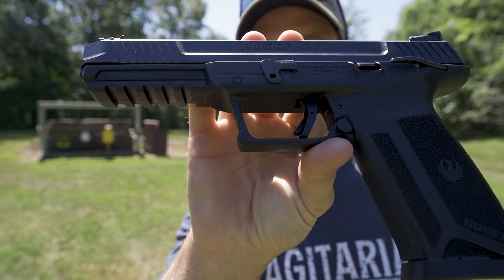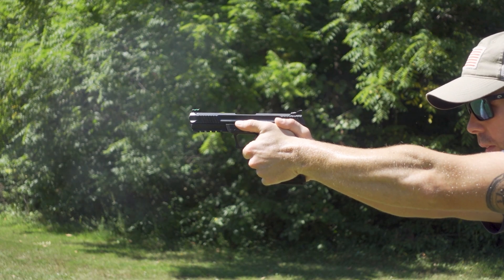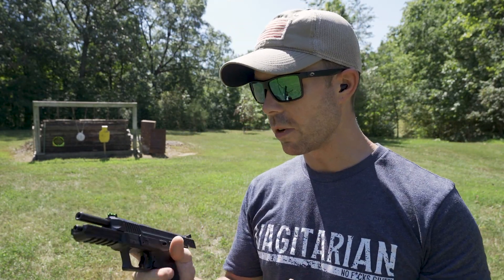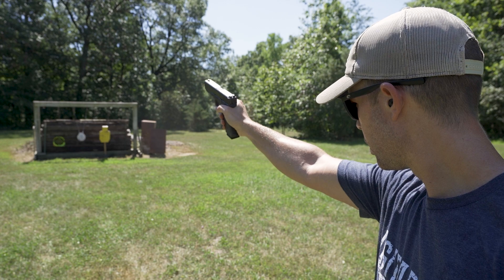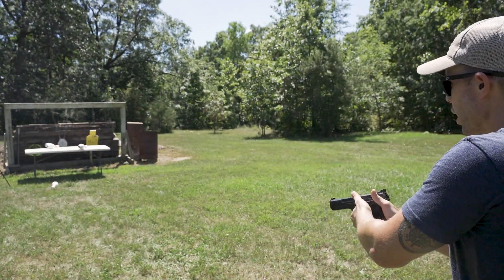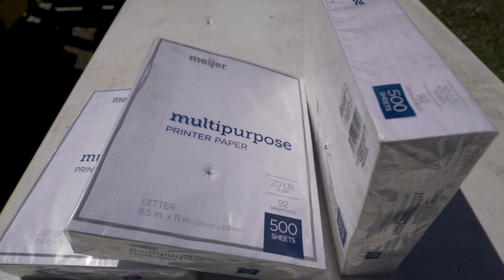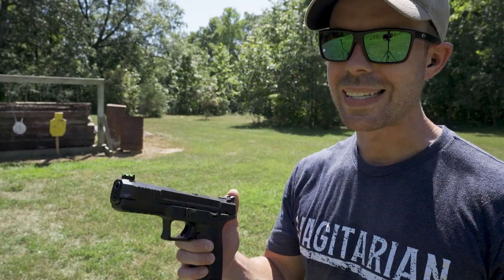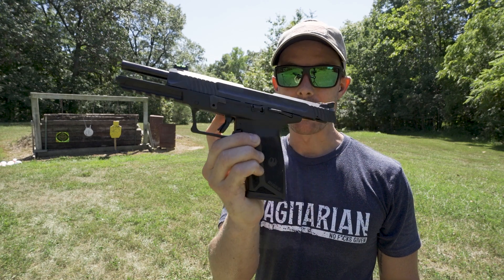The Most Powerful 22 Caliber Pistol?!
This might be the most powerful 22 caliber pistol I've ever shot!